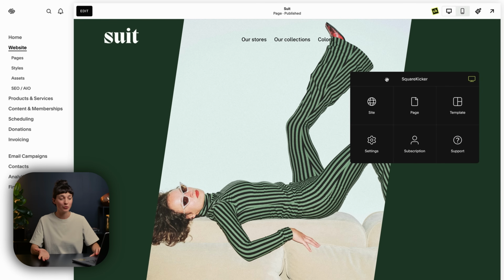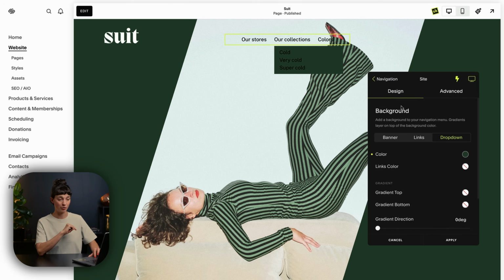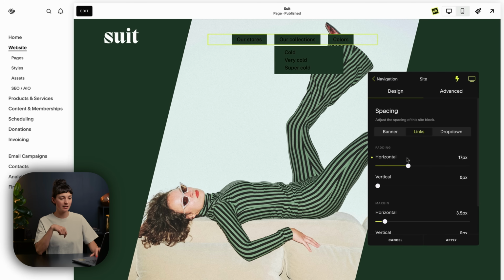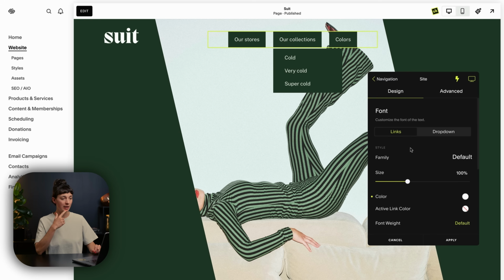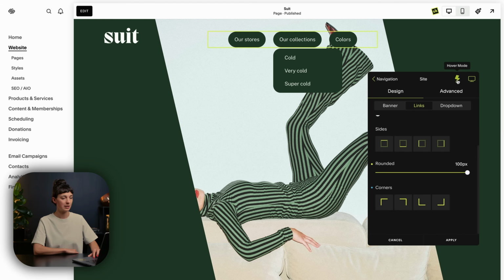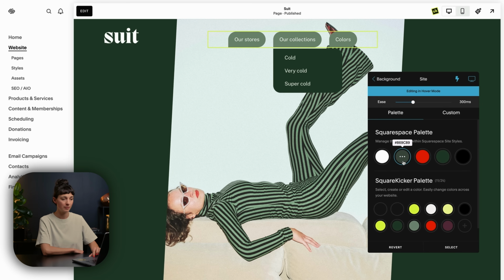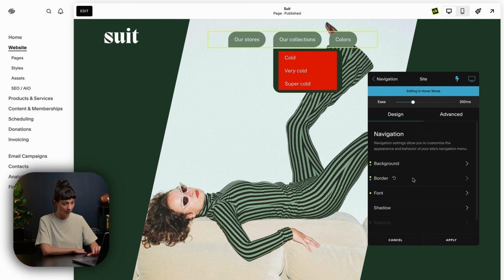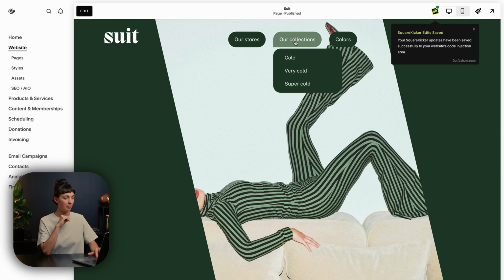Create a custom Squarespace navigation menu in 5 minutes (no code)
Want to create a bold, custom navigation menu with rounded corners, hover effects, and eye-catching colors? This step-by-step tutorial walks you through recreating the first design from our navigation showcase video, so you can master SquareKicker's Navigation tool and apply these techniques to your own projects.

CHAPTERS:
00:00 Introduction: Recreating Design Example 1
00:36 Accessing Site-Wide Navigation Settings
00:55 Customizing Background Colors (Banner, Links, Dropdown)
01:34 Adding Padding for Better Spacing
02:14 Changing Font Colors
02:21 Creating Rounded Corners with Border Radius
03:09 Adding Creative Corner Effects on Hover
03:42 Setting Up Hover Background Colors
04:24 Styling Dropdown Link Hover Effects
04:49 Customizing Dropdown Font Colors on Hover
05:21 Applying and Testing Your Design
05:30 Conclusion & Next Steps
In this tutorial, you'll learn how to:

Access SquareKicker's Navigation tool in Site-Wide settings
Customize background colors for banner, links, and dropdowns
Add horizontal and vertical padding for professional spacing
Create rounded corners using border radius
Design unique hover effects with asymmetric corner treatments
Set up color transitions on hover for links and dropdowns
Style dropdown menus with custom backgrounds and effects
Apply and test your custom navigation design

This technique is perfect for:
✔ Beginners learning SquareKicker's Navigation tool
✔ Web designers creating custom menus for client websites
✔ Small business owners wanting professional navigation
✔ Anyone ready to go beyond Squarespace's default menu styling